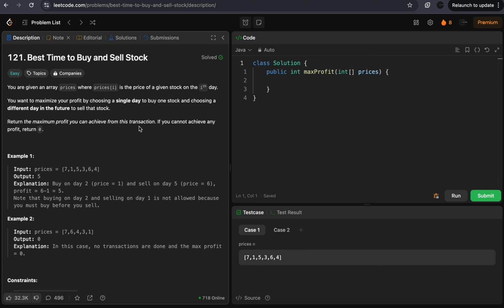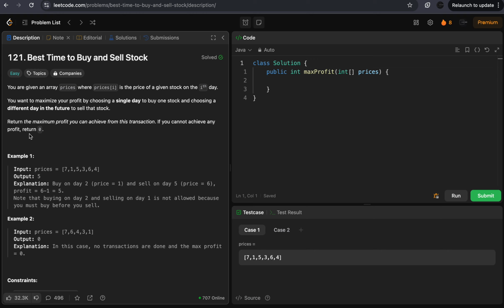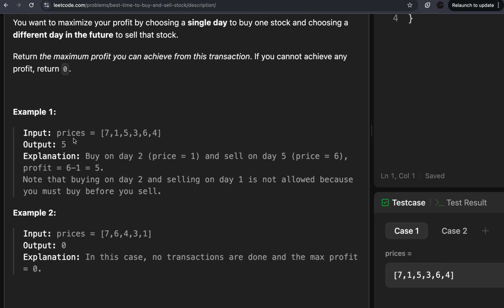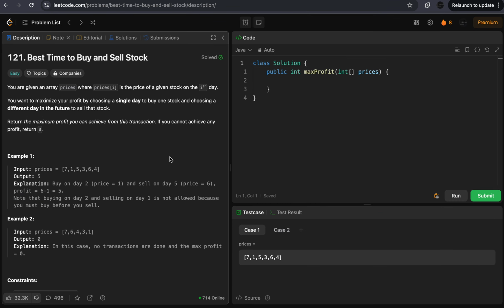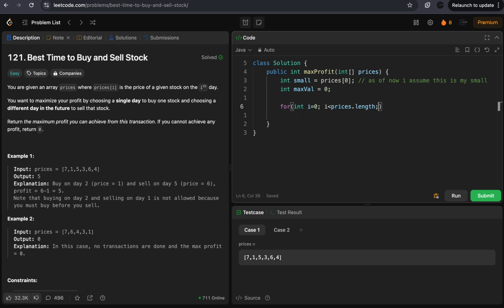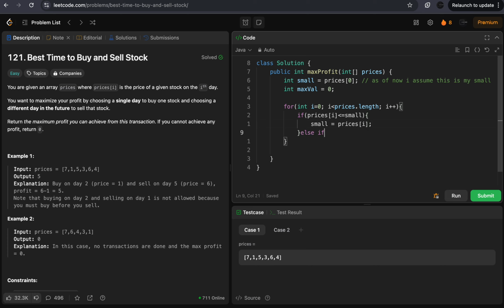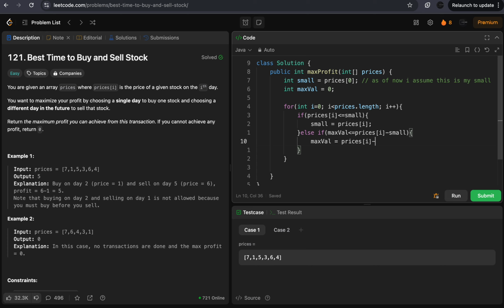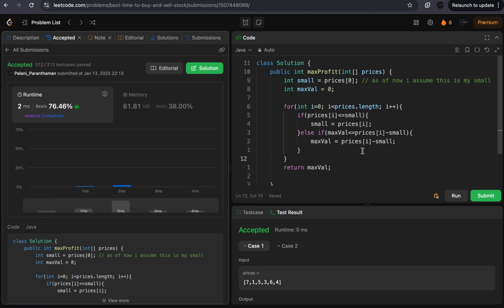Best Time to Buy and Sell Stock | LeetCode 121 Explained with Sliding Window Algorithm 🚀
In this video, we tackle LeetCode Problem 121: Best Time to Buy and Sell Stock. 📈 Learn how to maximize your profit by buying and selling stocks with the Sliding Window Algorithm!

🔍 What You'll Learn:

How to identify the best day to buy and sell stocks for maximum profit.
A step-by-step explanation of the Sliding Window Algorithm for efficient problem-solving.
Real-world examples and edge cases to solidify your understanding.
💡 Example:
Output: 5 (Buy on day 2 at 1 and sell on day 5 at 6)